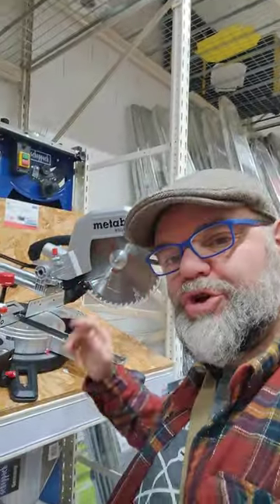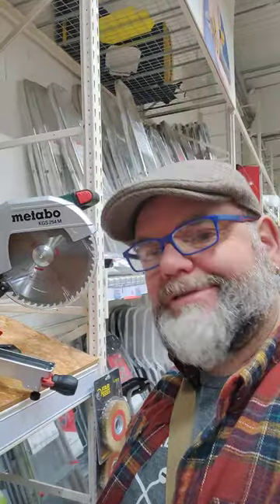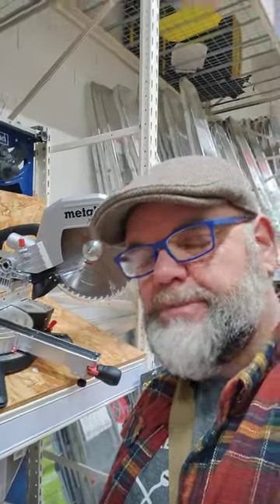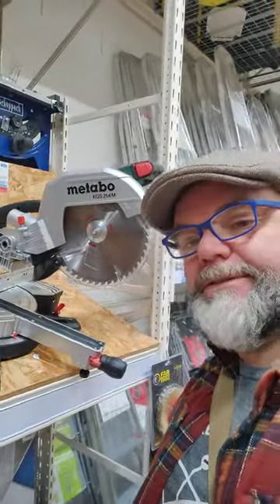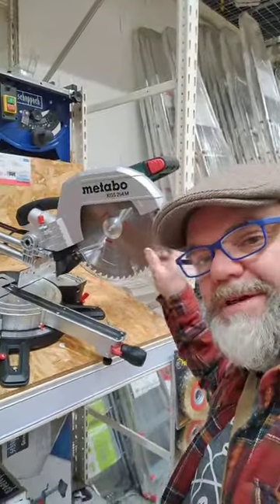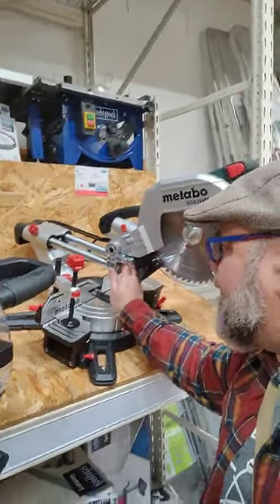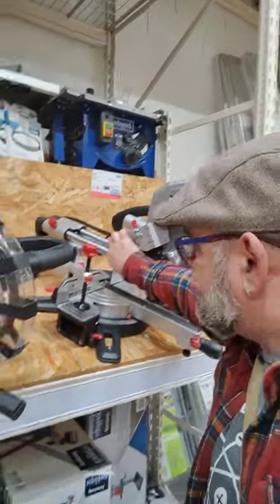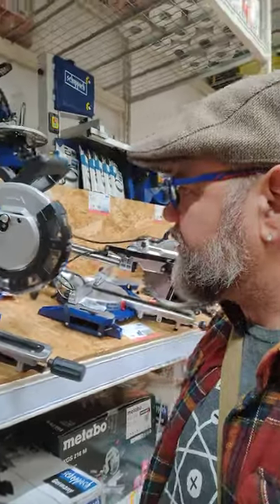Too much slop on chop saws to be accurate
Excessive slop, or play, in chop saws can significantly affect their precision and safety. This issue often arises from wear and tear on the saw's components, such as bearings, pivot points, and guide rails, which are crucial for maintaining the blade's alignment and stability during cuts. Over time, these parts can loosen or degrade, leading to imprecise cuts that are neither straight nor accurate. Additionally, excessive slop can cause vibrations, further compromising cut quality and potentially leading to dangerous kickbacks. Regular maintenance and timely replacement of worn parts are essential to minimize slop. Ensuring all components are tight and well-lubricated helps maintain the chop saw’s accuracy and extend its lifespan, keeping operations safe and efficient.